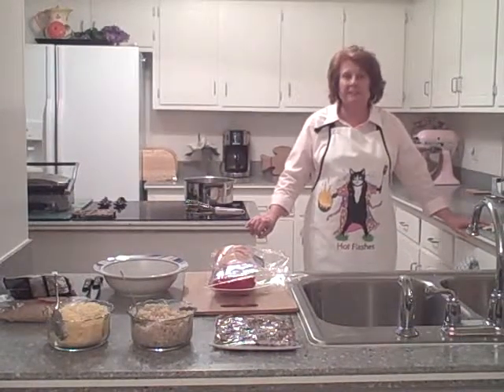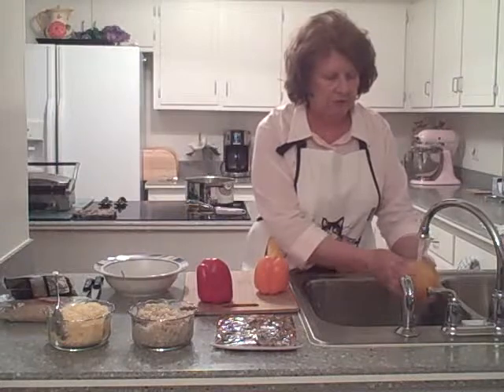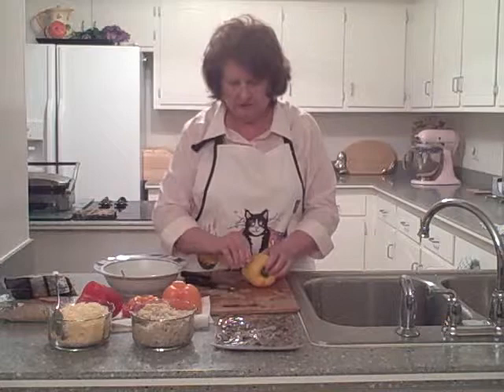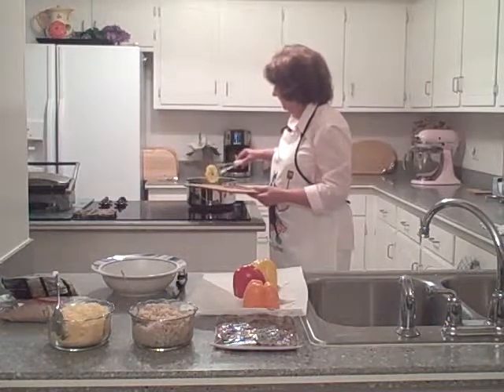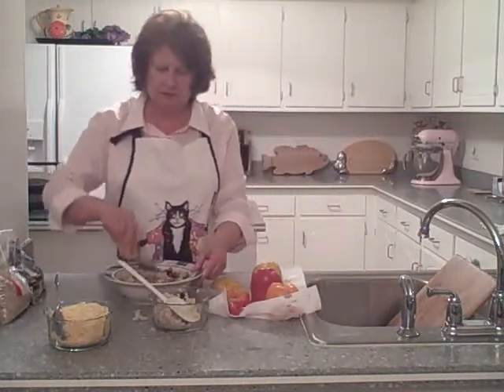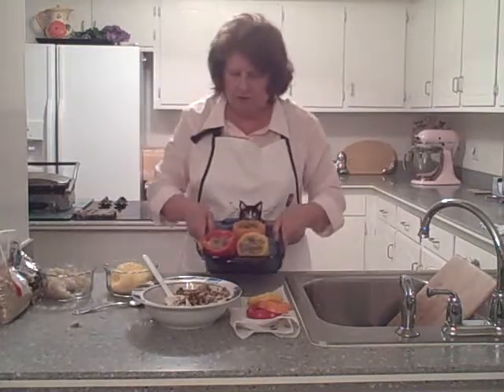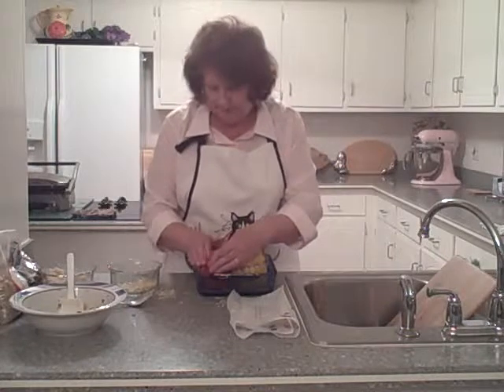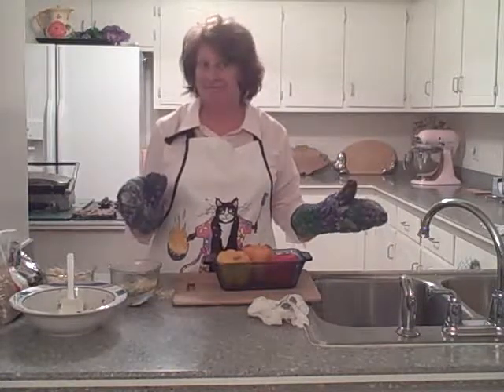"Polish" Stuffed Bell Peppers: Episode 4 in a Series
Welcome to my "Hot Flashes in the Pan" Cooking Video Series:  Healthy, quick & economical meal planning, food preparation, shortcuts in cooking & preparation, and meal cooking video series.  Episode 4 is the preparation of my "Polish Stuffed Bell Peppers" made with my ground meat base mixture seen on a previous video episode.